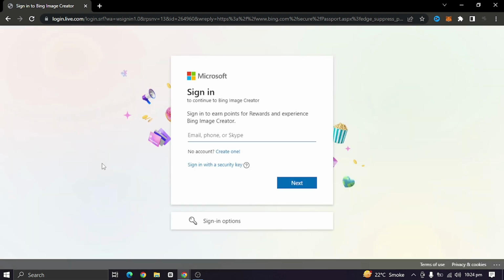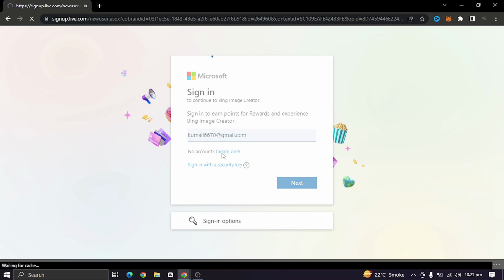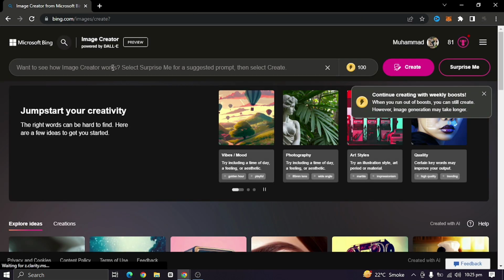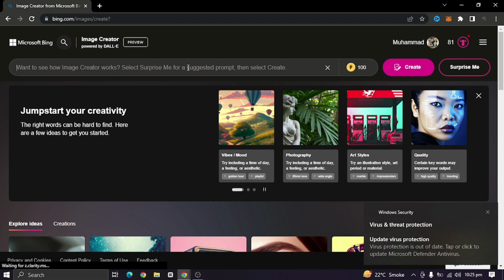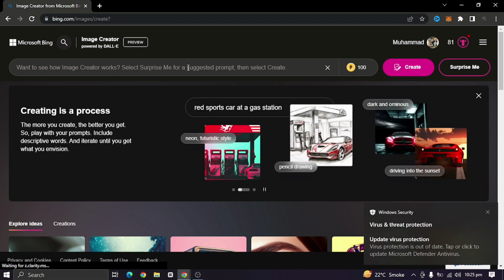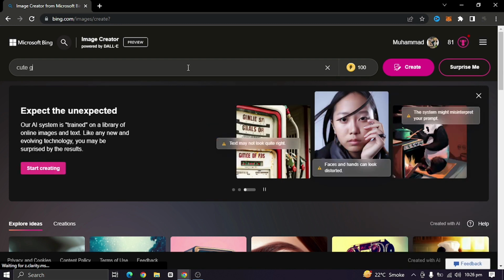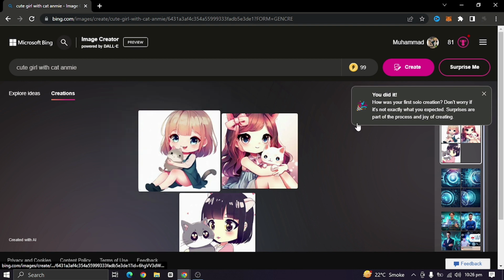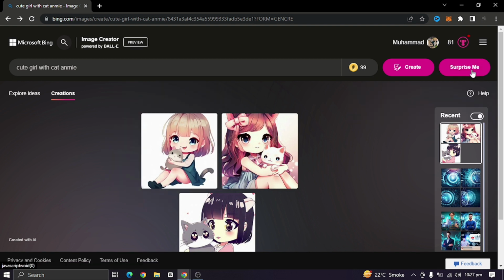FREE AI Image Generator ! Microsoft Bing AI Tools ! Midjourney Alternative.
100% FREE AI Art Generator : Microsoft Bing AI Tools

Are you looking for a way to create stunning and unique art pieces without spending a dime? Look no further than the Free AI Art Generator from Microsoft Bing AI Tools! This powerful tool uses the latest in artificial intelligence technology to help you generate beautiful and original artwork. Whether you're an experienced artist or just starting out, the Free AI Art Generator is the perfect tool to help you unleash your creativity and bring your ideas to life. So why wait? Try the Free AI Art Generator from Microsoft Bing AI Tools today and start creating amazing art like never before! with this Text to Image Generator tool, you can create beautiful art for free, without any hidden costs or fees. So, what are you waiting for? Start This Free AI Art Generator today and take your art to the next level!

In this tutorial video, you'll learn how to generate AI-generated images for free using Microsoft Bing Create's text-to-image generator, which is based on OpenAI's Dall-E. You don't need any other applications or platforms like Discord, and it works on any browser, including mobile phones. To use it, you need a Microsoft account, which you can create easily with your email or GitHub account. Once you log in, you can start typing your prompt and get four images generated for you, or use the "Surprise Me" button to get a random prompt. It's a great tool for creating visual content for social media, presentations, or any other purpose. So, give it a try and see what kind of images you can create!